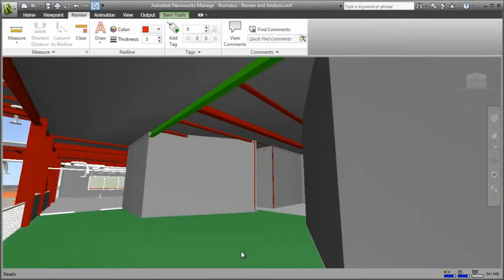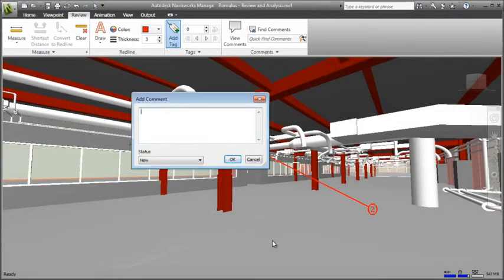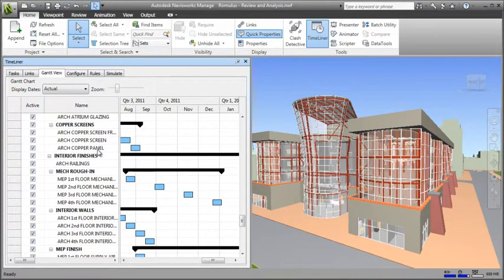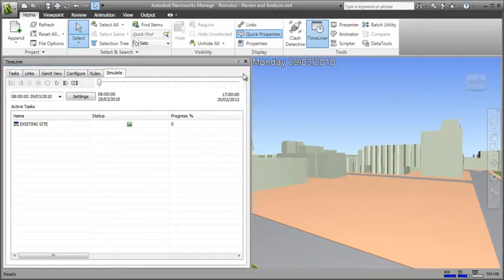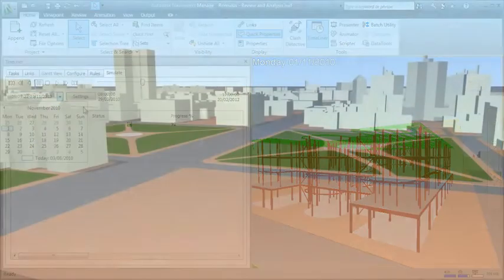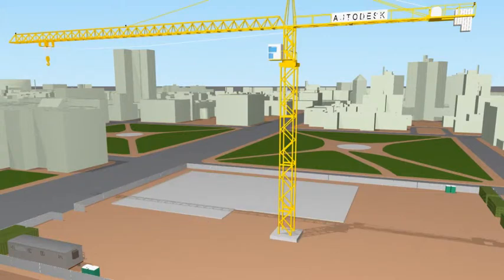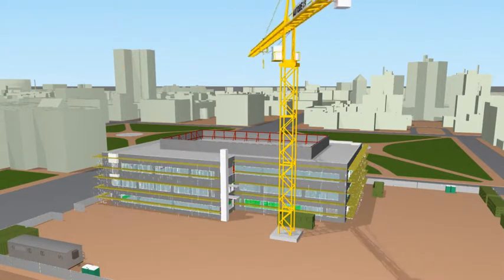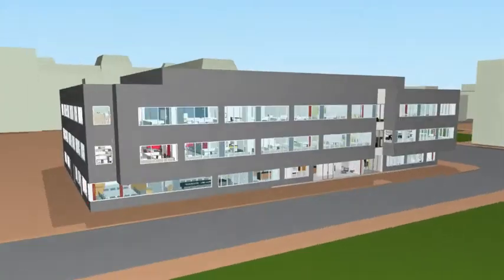navisworks demo video 1152x648